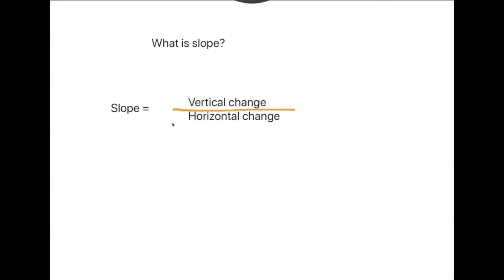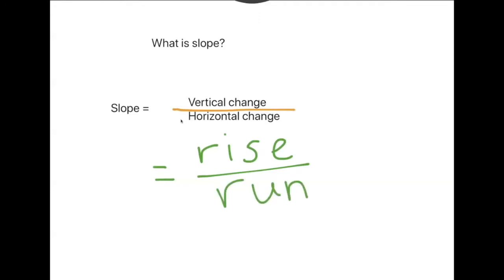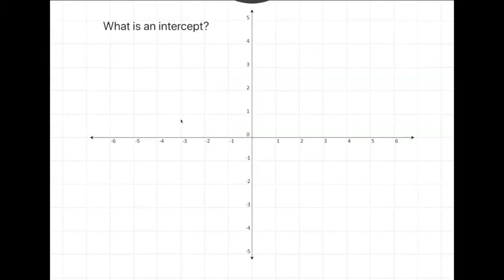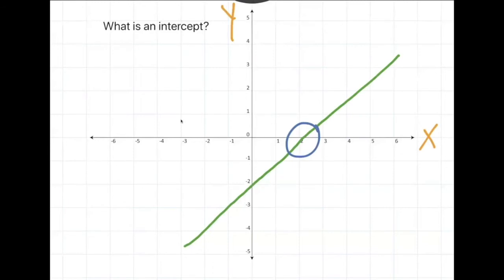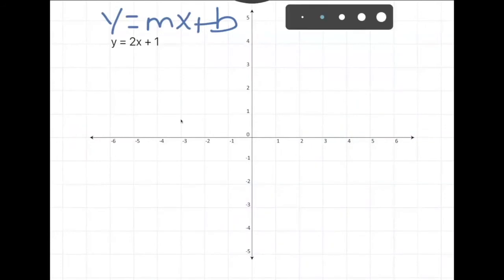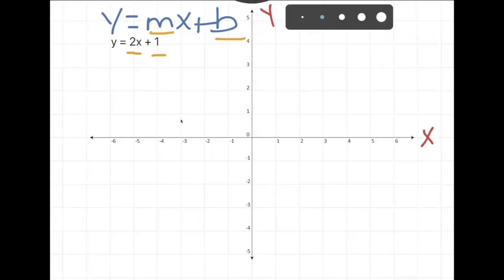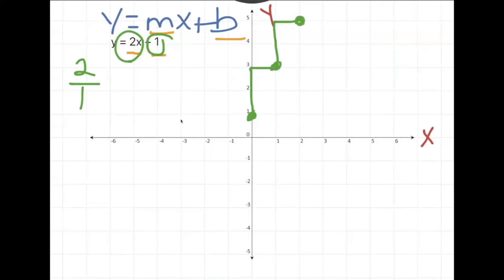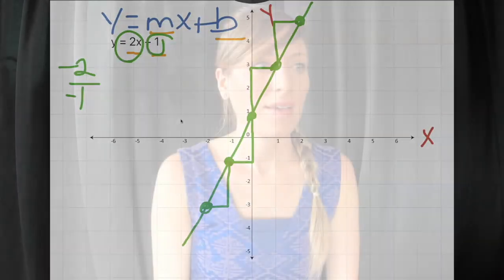ClassRx ( Math Tutor Marlana - Slope Intercept Form - Secondary Math